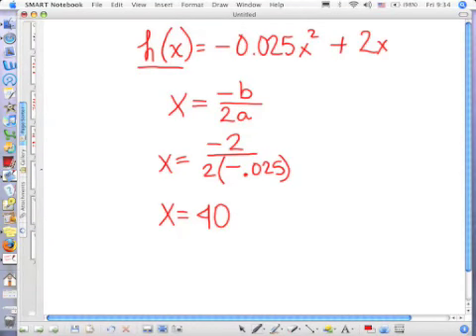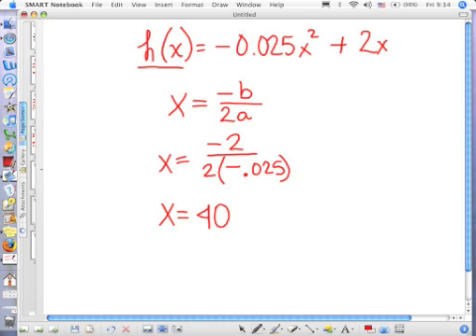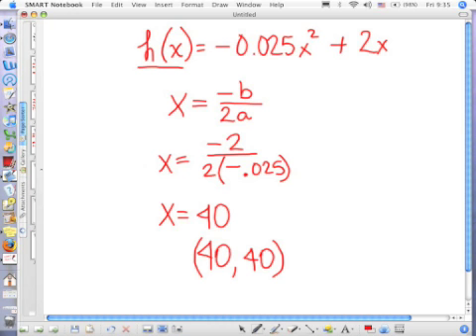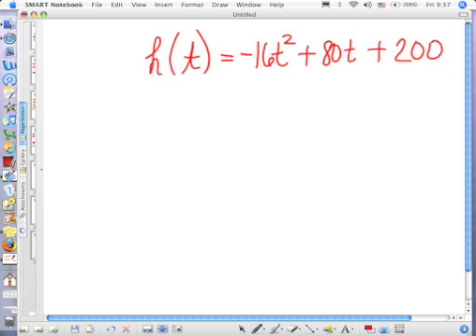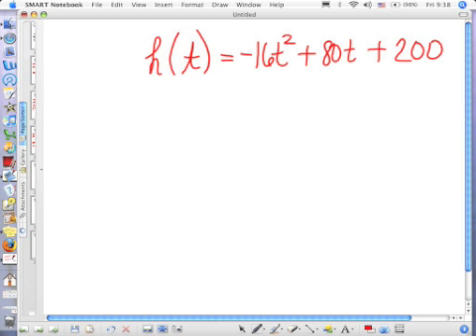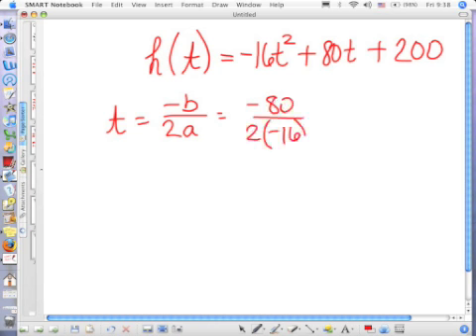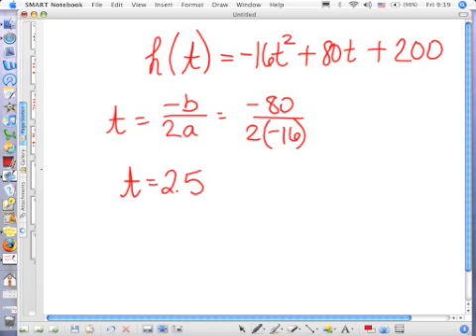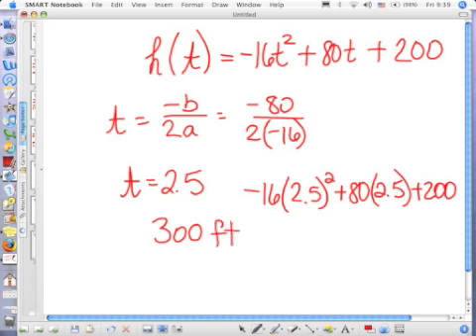Zeros of Quadratic Functions Pt5